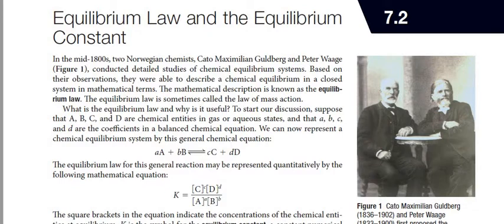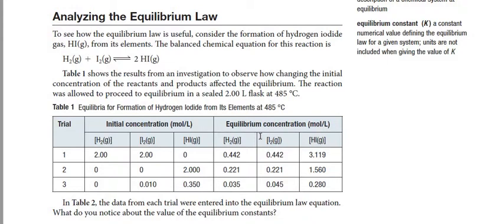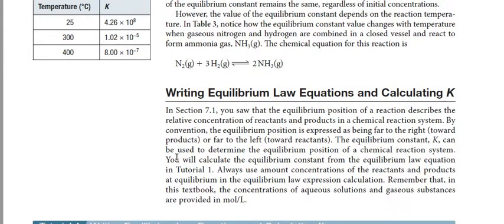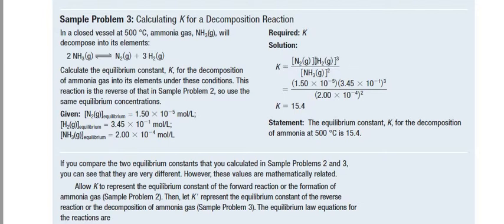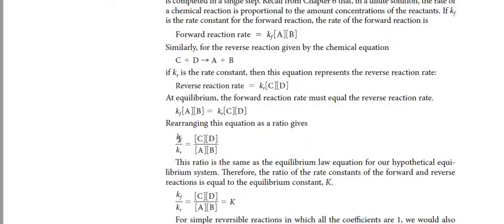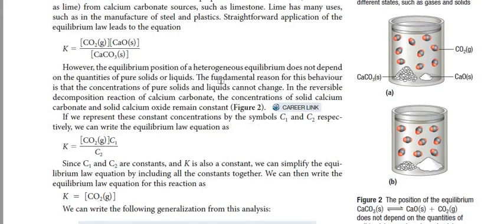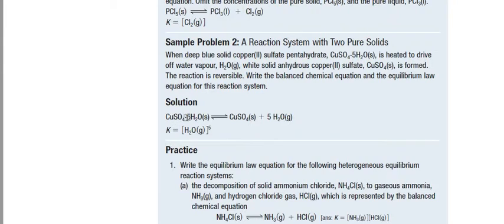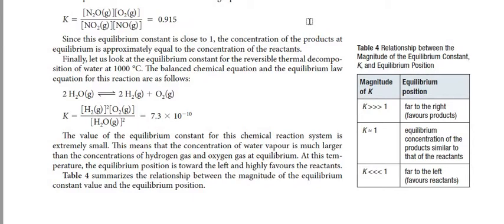Chemistry 12 Nelson Chapter 7.2, Equilibrium Law and the Equilibrium Constant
Equilibrium Law and the Equilibrium Constant
Writing Equilibrium Law Equations and Calculating K
Equilibrium Constant and Reaction Rate
Heterogeneous Equilibrium
The Magnitude of the Equilibrium Constant, K

Dr. Masi